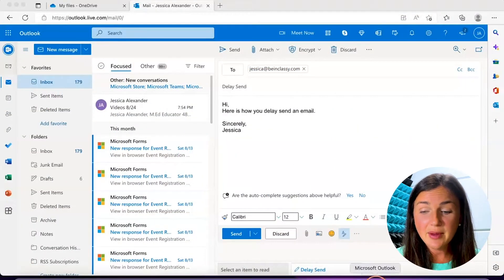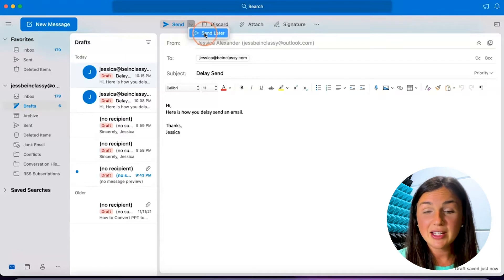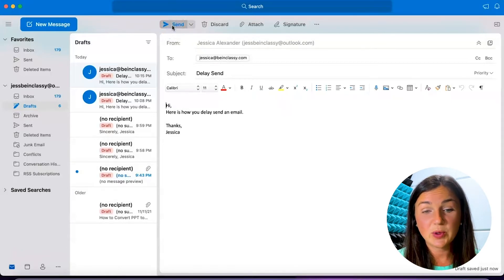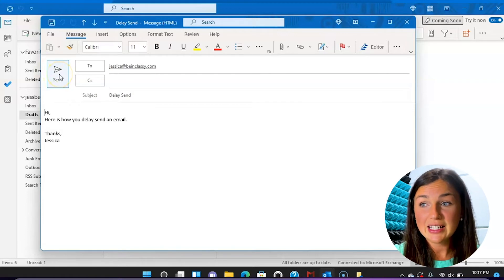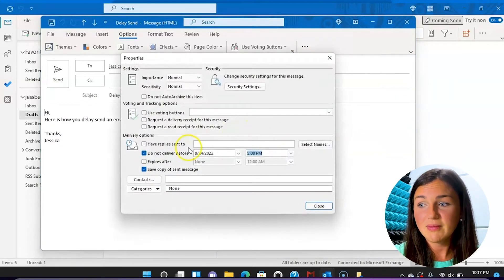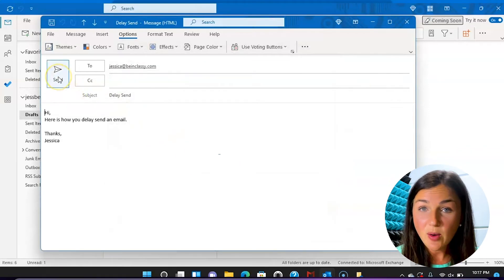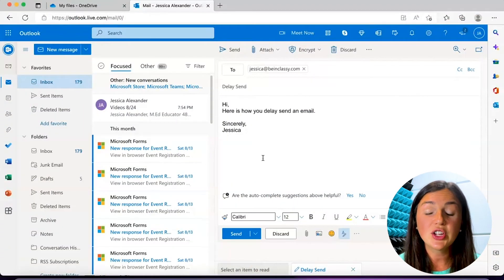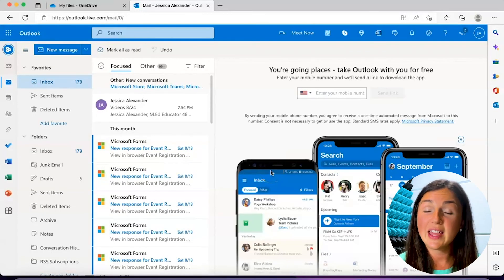How to Schedule or Delay Send an Email in Microsoft Outlook - Quick Tutorial - PC, MAC, & WEB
In this video I will show you how to schedule an email, delay send, or send an email later in Microsoft Outlook.  First I will show how to do this on a Mac computer, then on a PC, and lastly on a web browser.  You can jump to section of the video that relates to your operating system or application by following the time stamps below.

00:00 - Intro
00:24 - Schedule Email on Mac
01:09 - Schedule Email on PC
02:19 - Schedule Email on Web Browser
02:52 - Outro